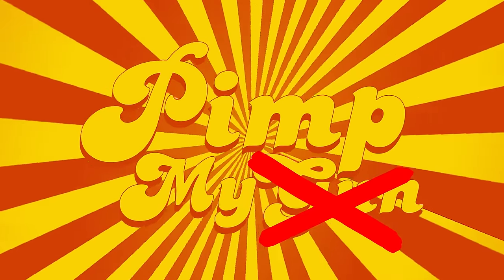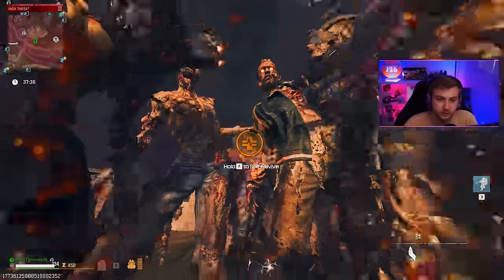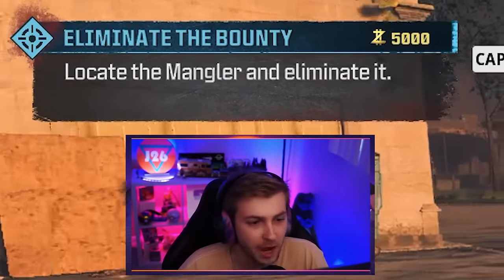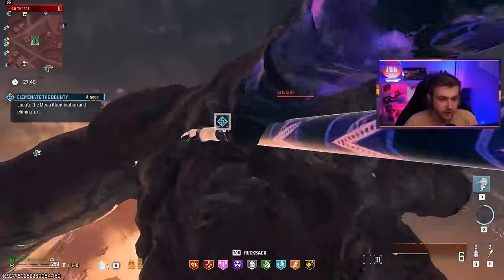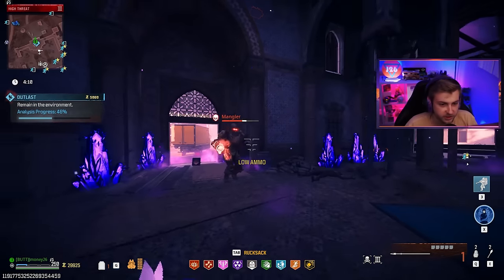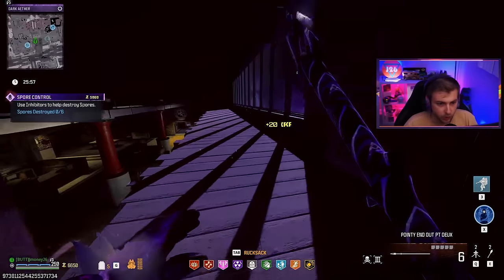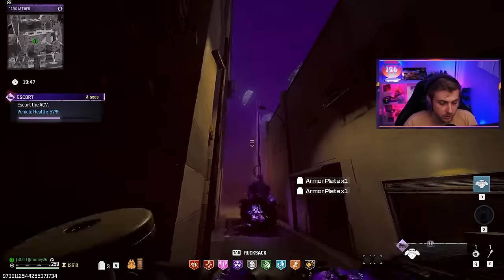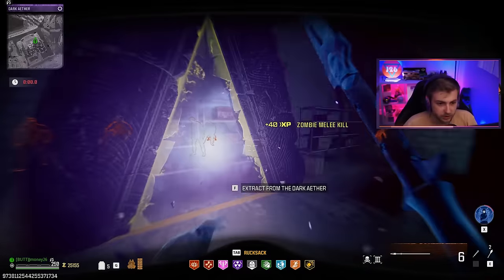You can Pack-A-Punch your FISTS Now... (Modern Warfare 3 Zombies)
On this episode of Pimp my Gun we try out the Spear Melee weapon and the Buff it gives to Fist Damage.
✅LINKS✅
👕MERCH 👕

Main Monitor
2nd Monitor
Monitor Stand